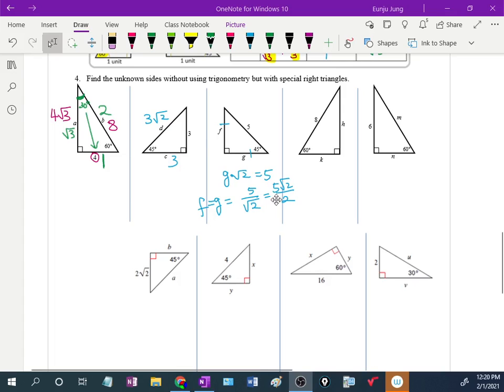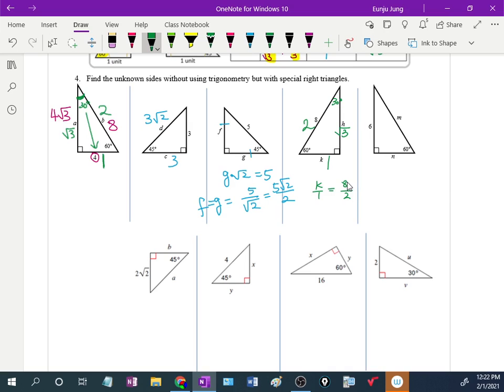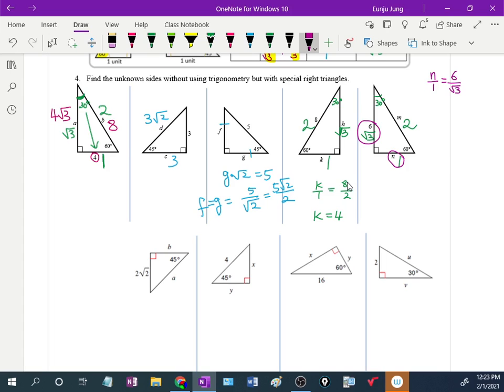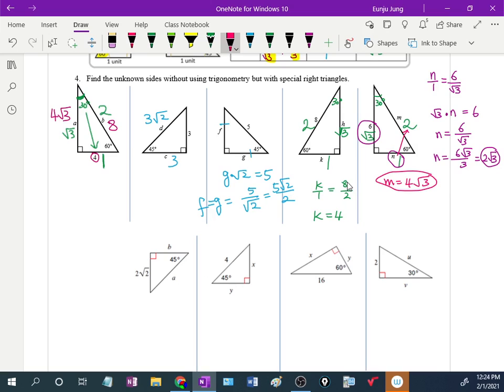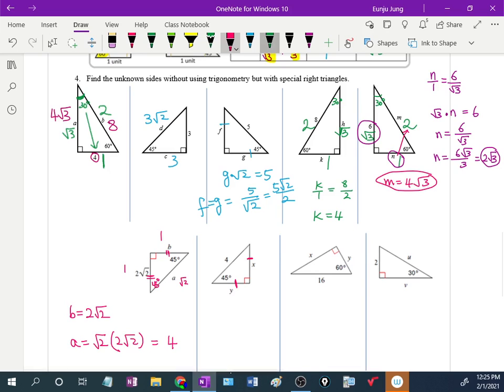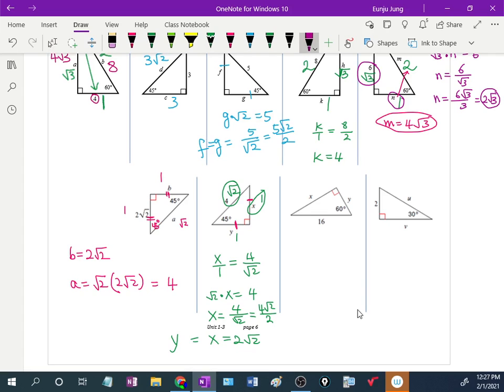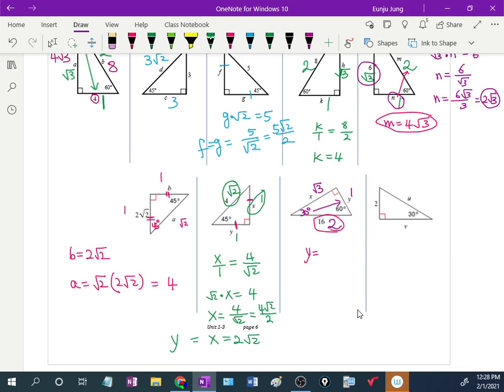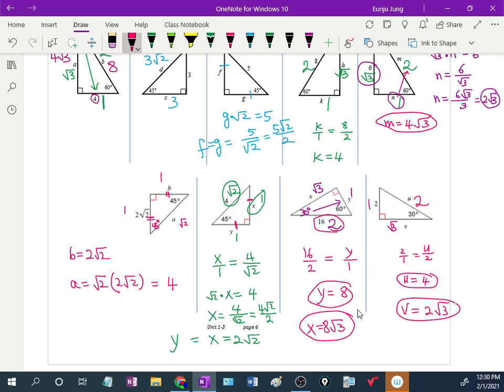U1-3 Special right triangle trigonometry #4